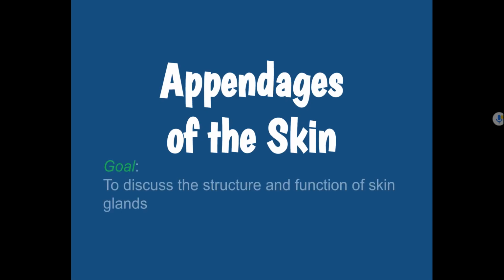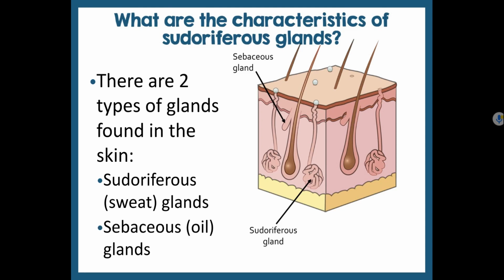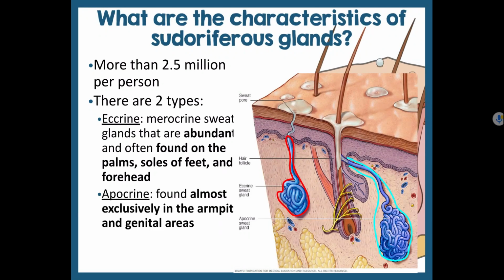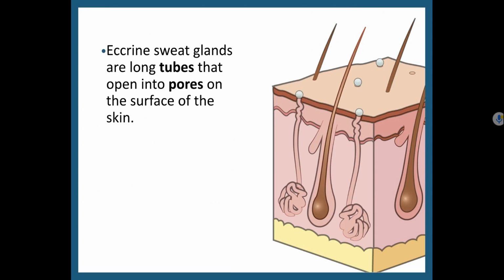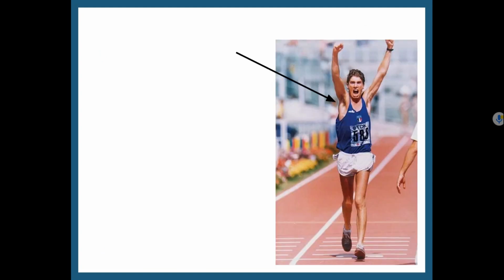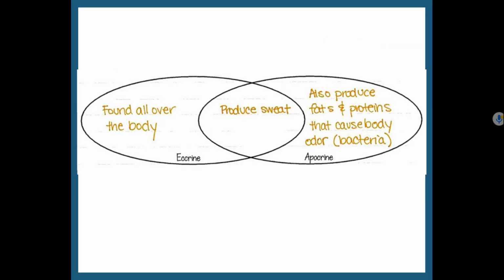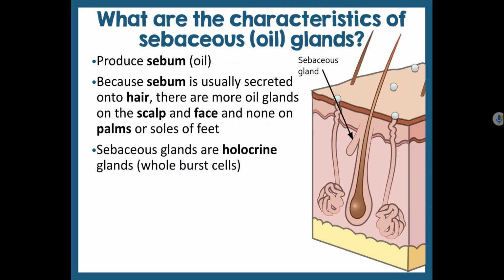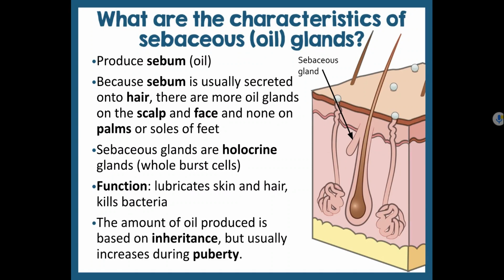2.3- Sweat and Oil Glands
The goal of this video is to describe the structure and function of skin glands.